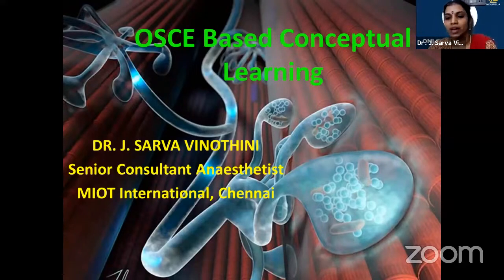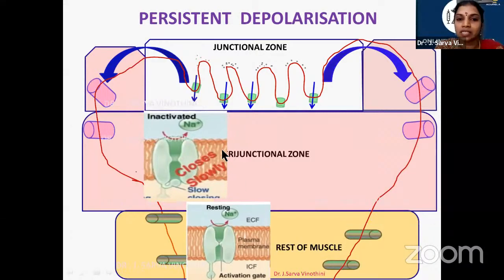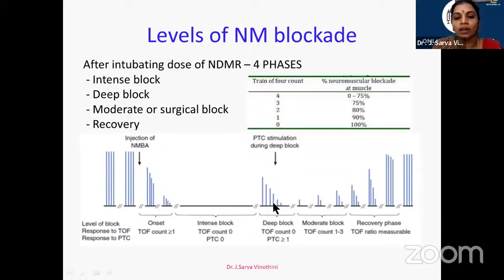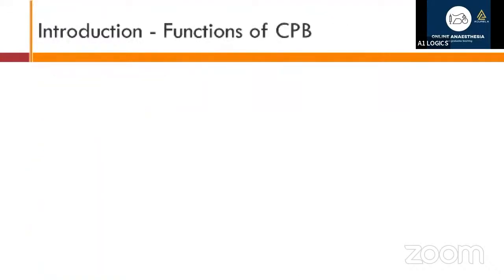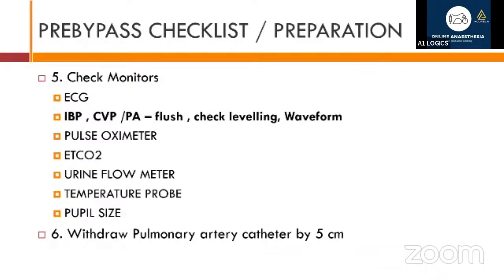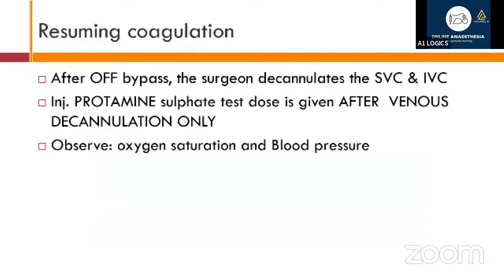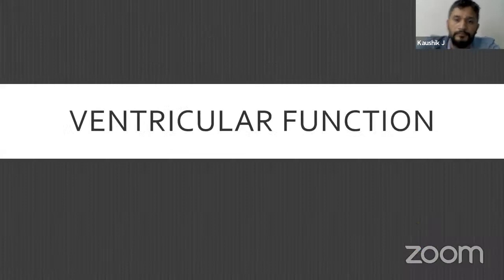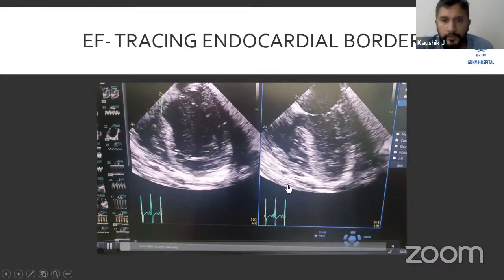#9; Online Anaesthesia 27 02 2022 (OSCE; ECHO; CPB, DHCA and off pump management)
Online Anaesthesia
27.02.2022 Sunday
Program

'OSCE BASED CONCEPTUAL LEARNING - Neuromuscular junction '
Dr. J. Sarva Vinothini
Consultant Anaesthesiologist
MIOT INTERNATIONAL HOSPITAL, Chennai.

CPB, DHCA and off pump management
Dr. Sivaprasath
Asst.Professor,
Institute of Anaesthesiology,
Madurai Medical College.

 Video session:
“Basics of Echo evaluation”
Dr Kaushik Jothinath
Consultant Pediatric Cardiac Anesthesiologist, GKNM Hospital, Coimbatore.
Author of the book “Anesthesia Review for DNB Students”